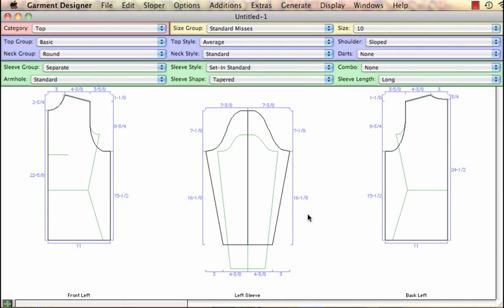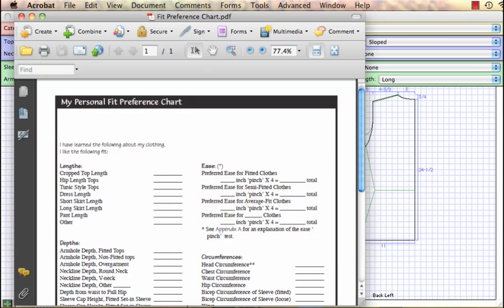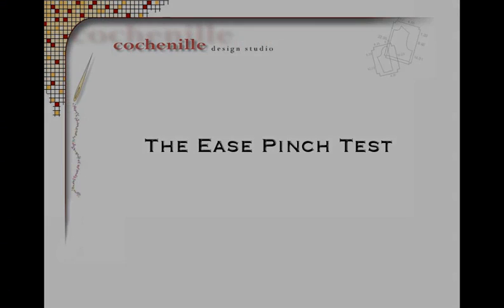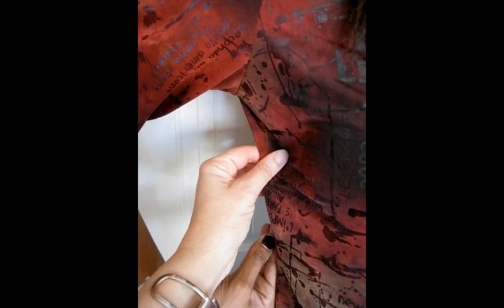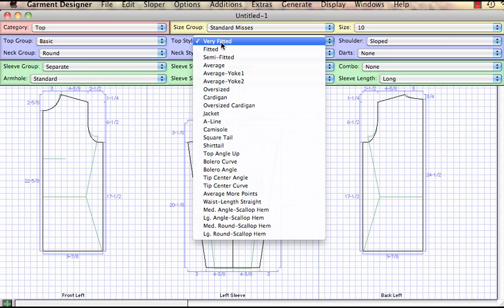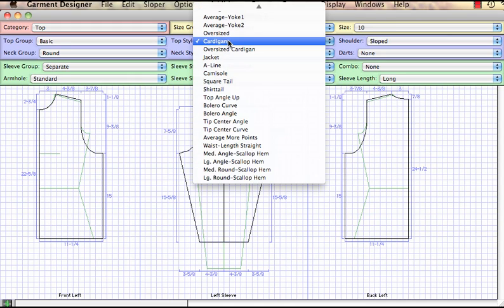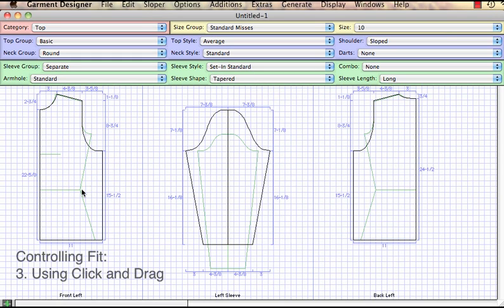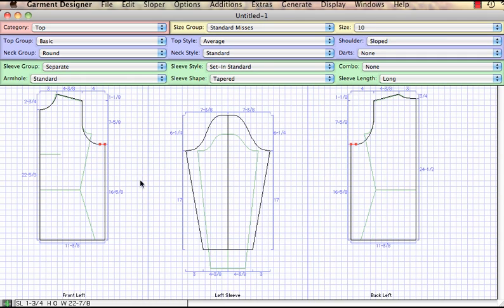Choosing Styles in Garment Designer Software